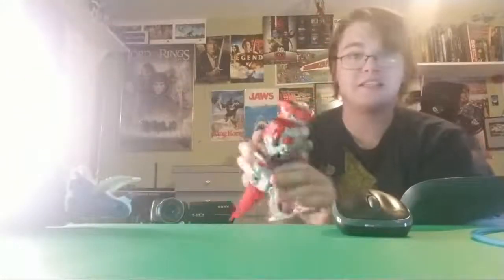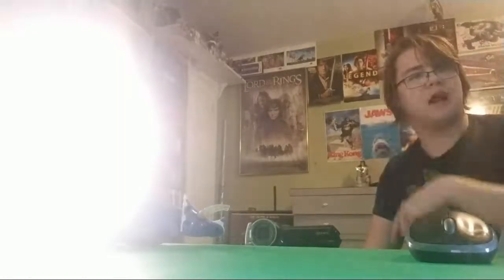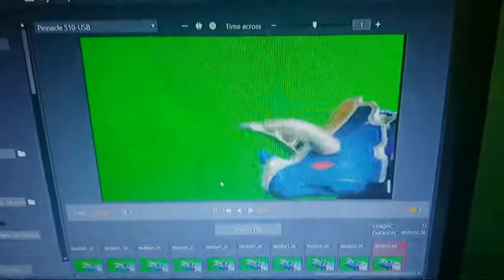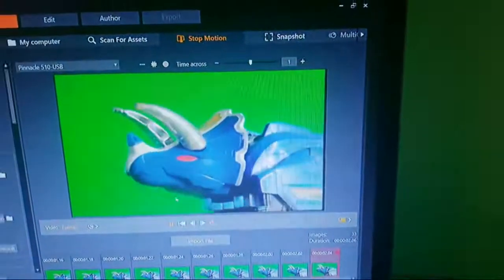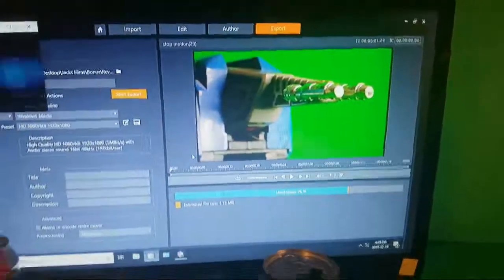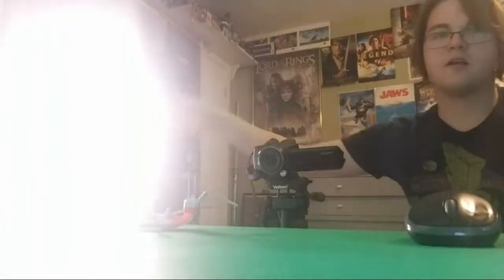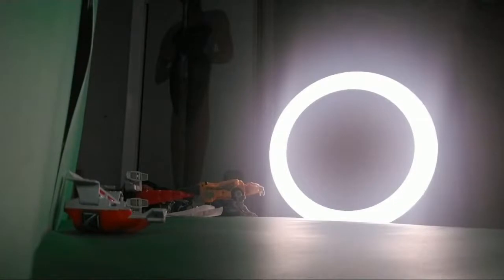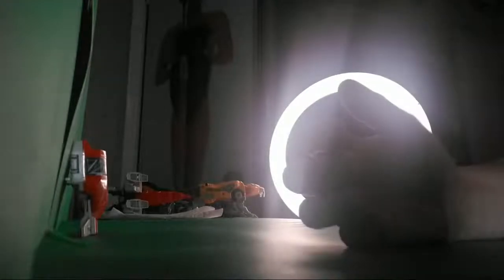Super Stop Motion Sentai! A BIGJACKFILMS LIVESTREAM!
Were getting back into stop motion animation so we thought we'd show you the process.

Michael Tanzer, Jeff Chapman, Celeste Heron, Mason McCleary & Ramsey Gram Tarek Aly

WE HAVE TICK TOCK!